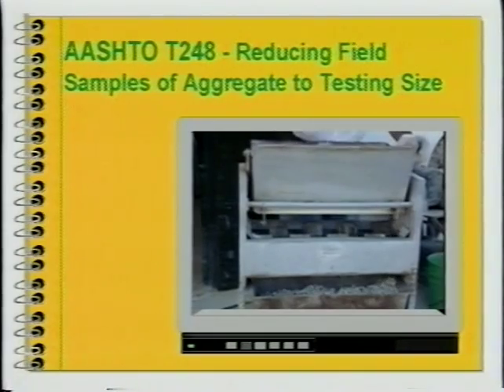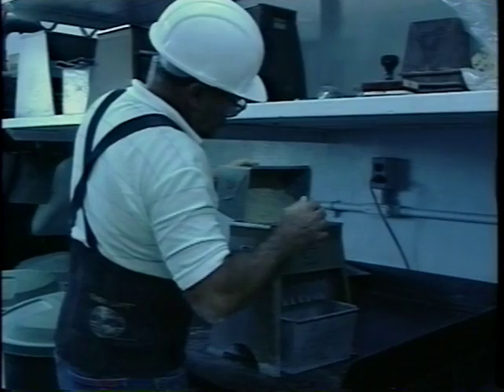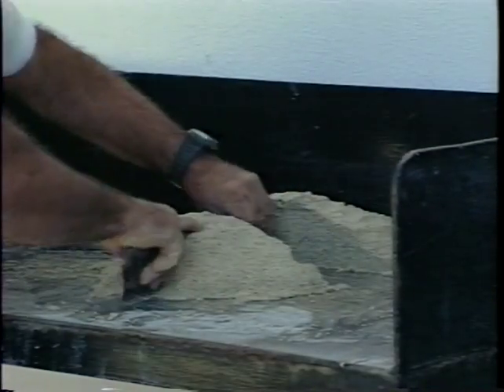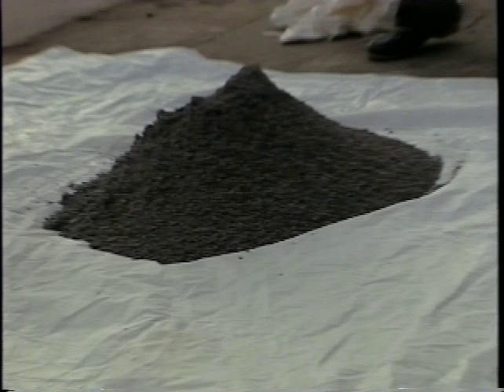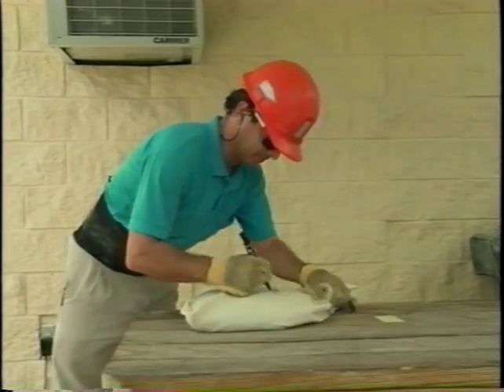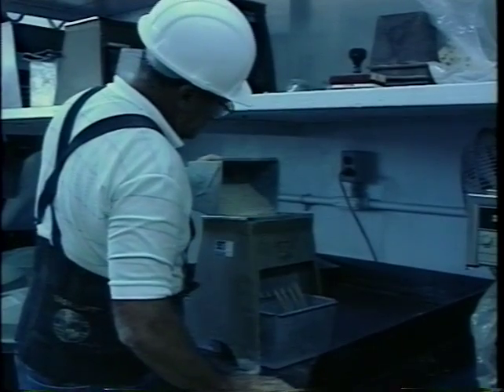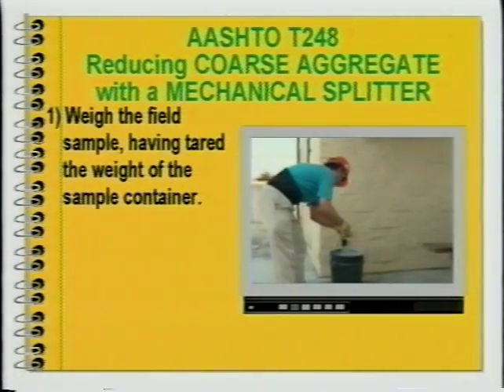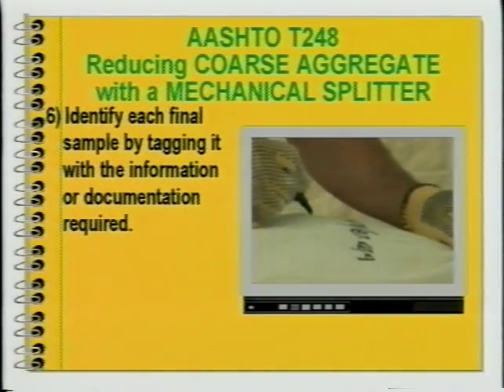AASHTO T248 Reduction of Aggregate Samples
The Materials Testing and Reducing Aggregate Samples video covers the methods for splitting a sample: using a mechanical splitter and quartering. The purpose of these procedures is to reduce large samples of aggregate to the appropriate size for testing. The end product should be a sample that is representative of the source. The American Association of State Highway and Transportation Officials (AASHTO) procedures and specifications are used throughout the video.